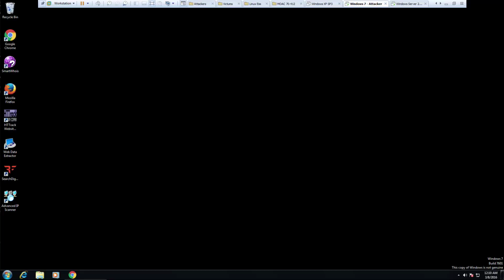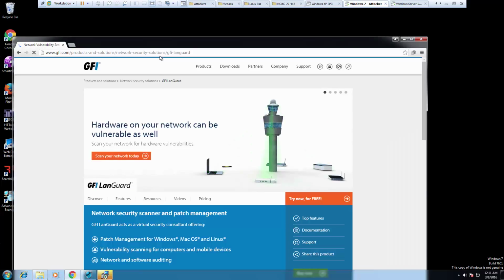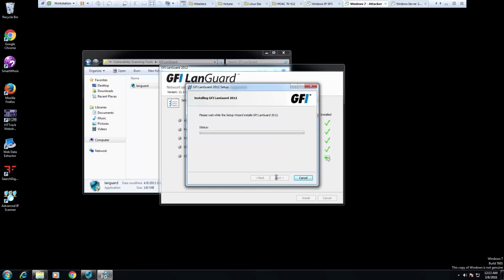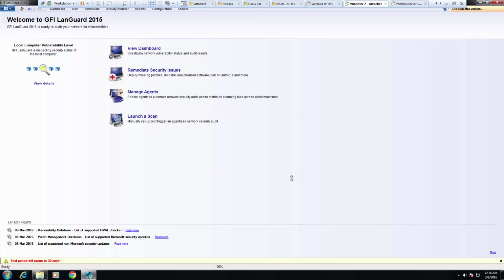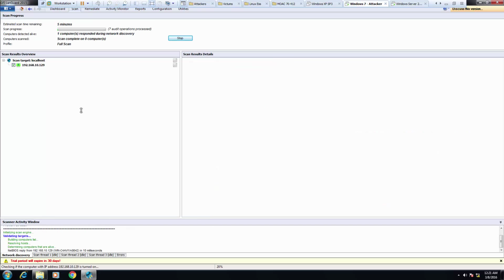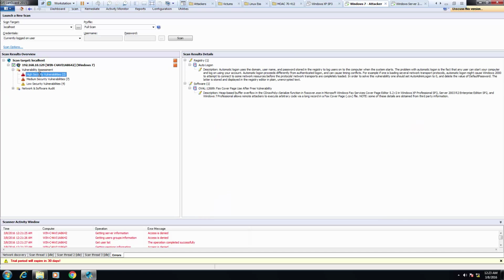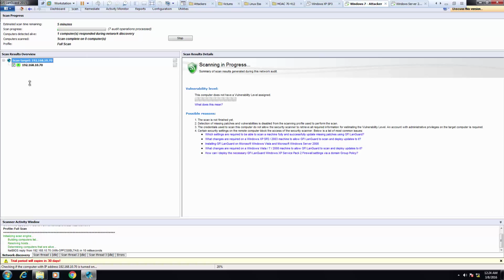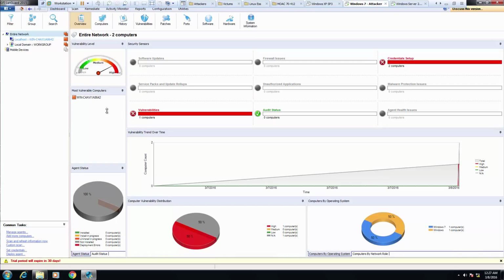GFI Lan 2015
Networking Scanning using GFI Lan 2015